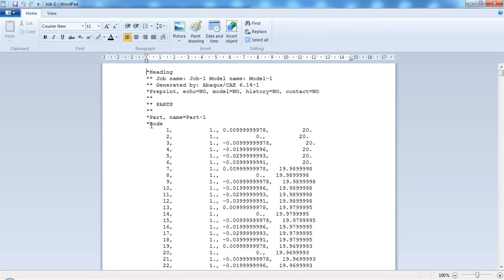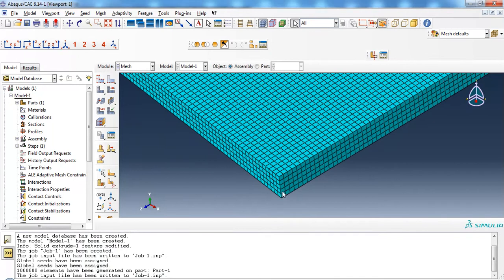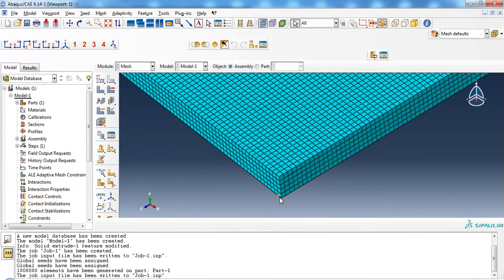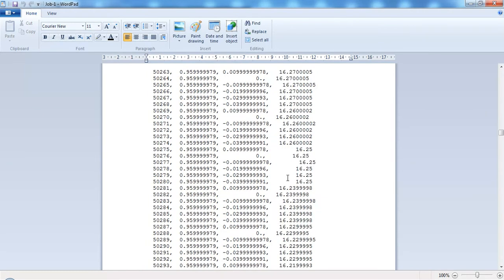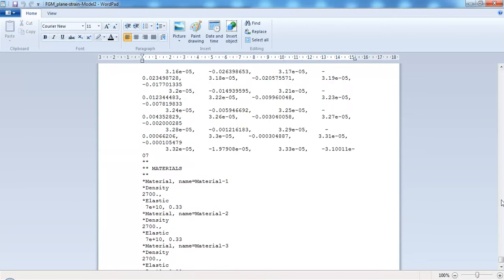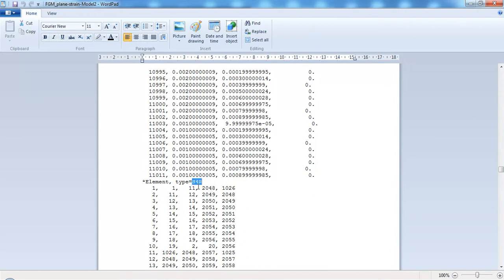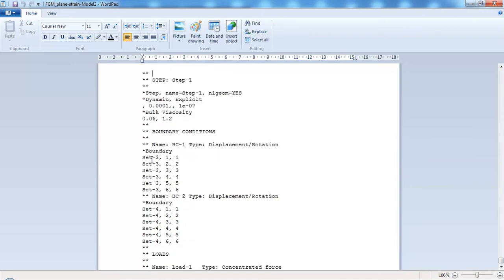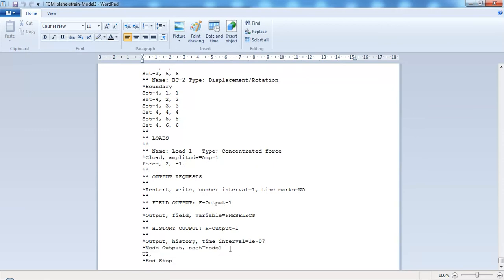ABAQUS: Modification in geometry (part) Continue and Post Processing :